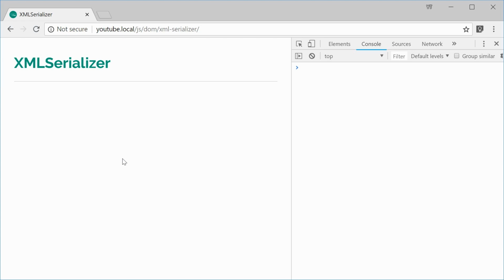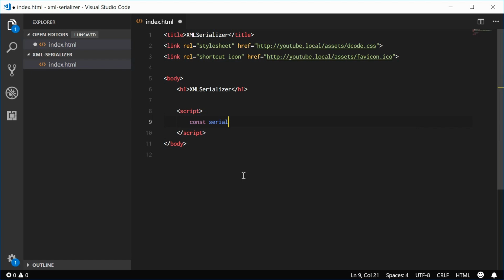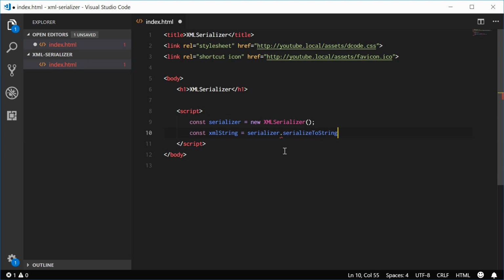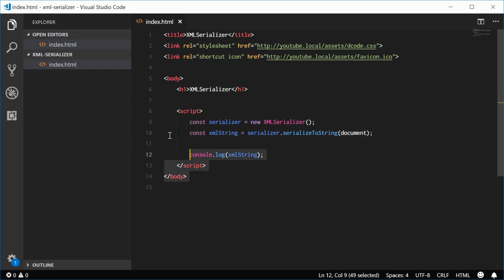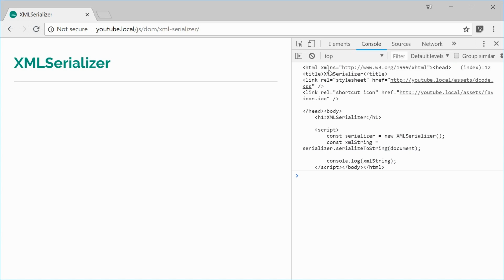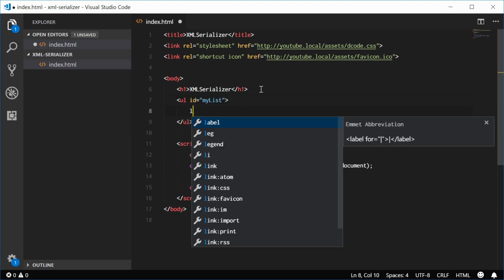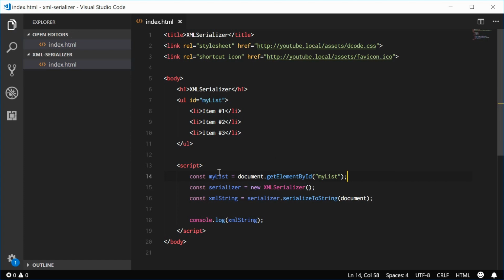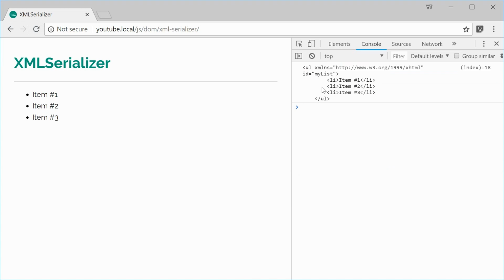What is the XMLSerializer? - JavaScript Tutorial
The XMLSerializer within JavaScript allows you to serialize a node (or group of nodes) into a valid XML string. This is useful potentially when you need to send an XML/HTML representation of your web page elements to another server or database.

In this video we take a look at an example by serializing an entire HTML document or a specific element/node.